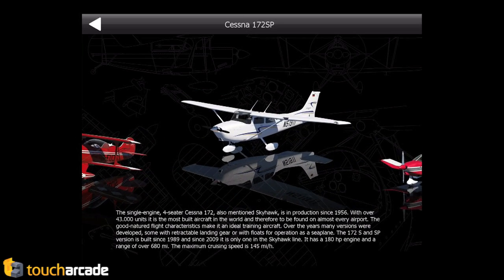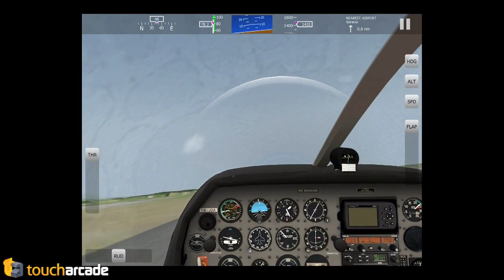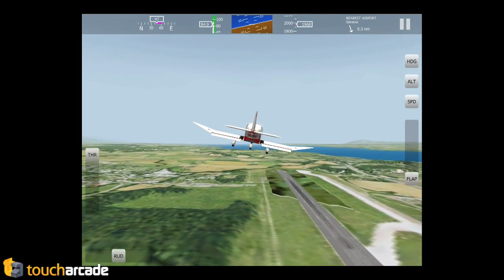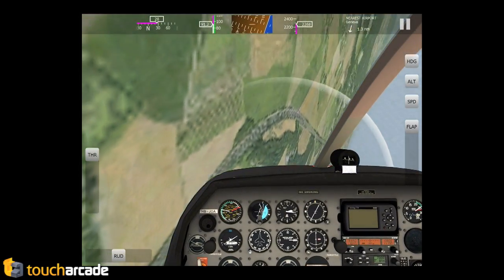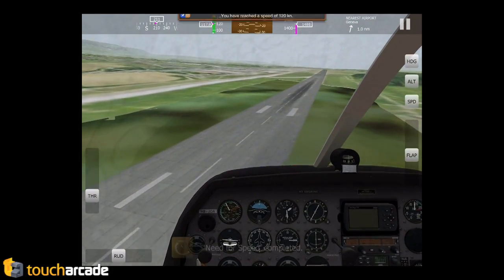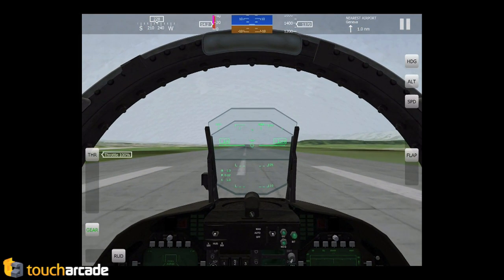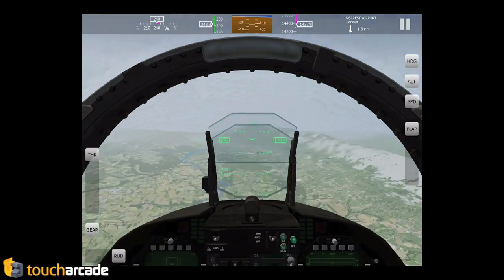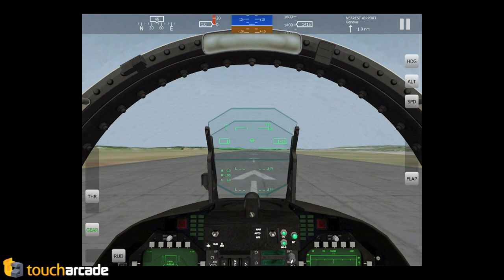TA Plays: 'aerofly FS' - A Flight Sim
Eli and Brad sit down with another flight sim. And Brad lands a plane. No, seriously.